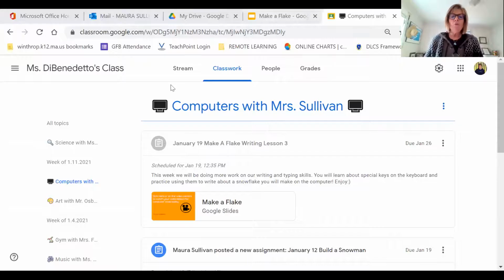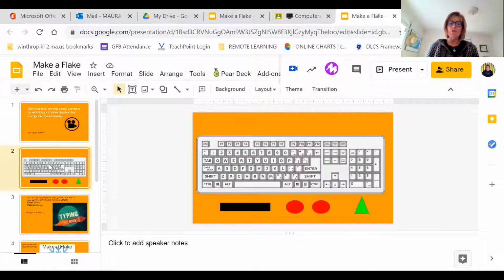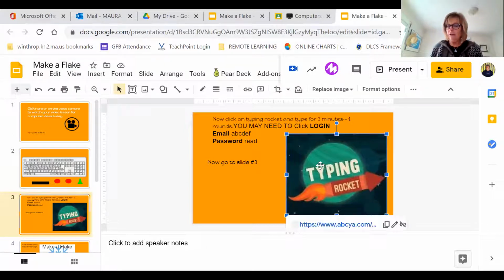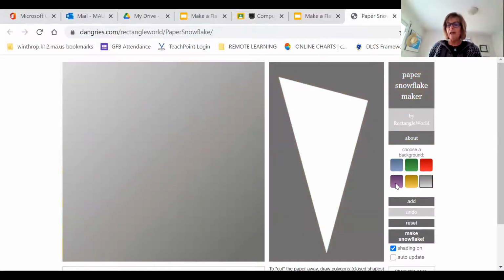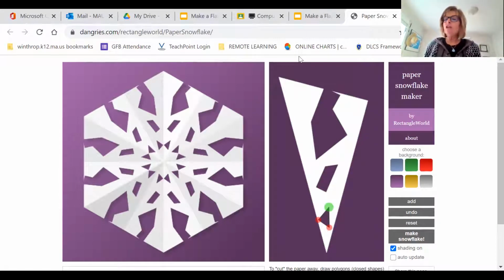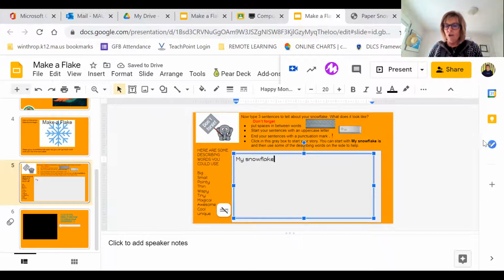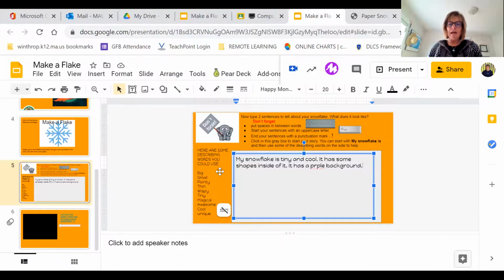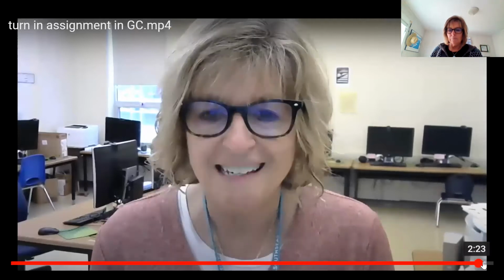Grade 1 snowflake writing lesson 3